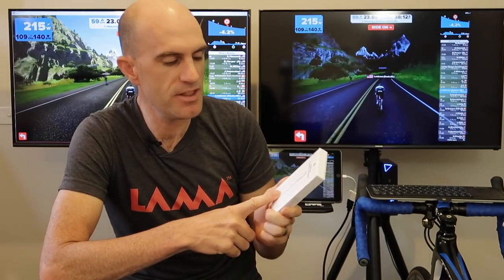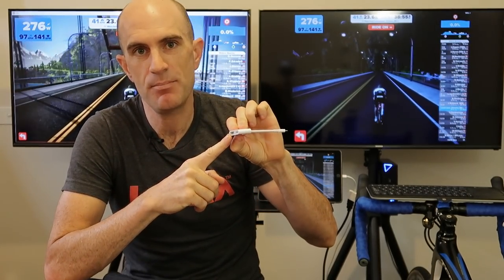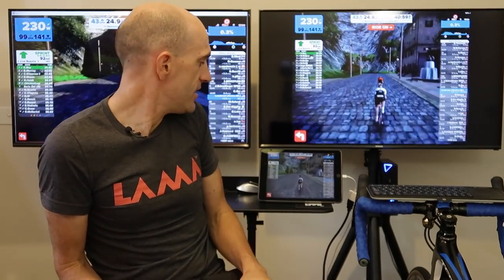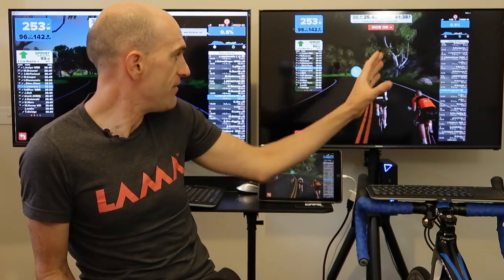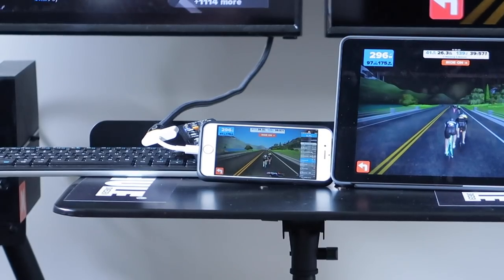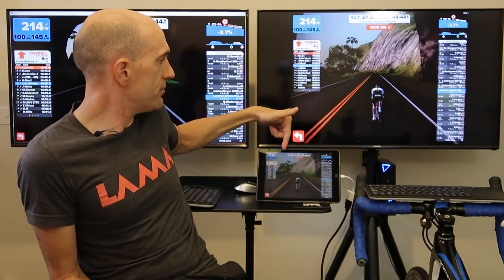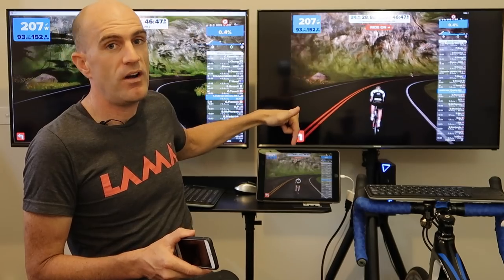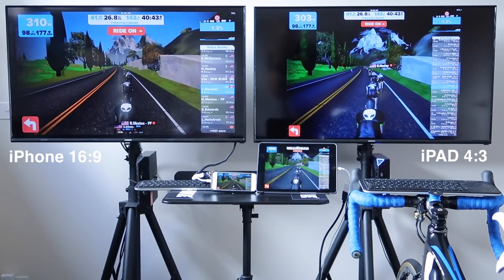ZwiftIOS to the BIG SCREEN! (Apple IOS to HDMI)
Going from small screen ZwiftIOS to the big screen using an Apple IOS to HDMI Digital AV Adapter.

Notes:
iPhone 6/7 upscale to 1080 HD
iPhone 6+/7+ are native 1080 HD - So look better due to no upscale.
Both are 16:9 and will show on the whole screen.

iPad... can handle 1080 HD no problems. BUT! The iPad is 4:3 and 'is boxed in' by black bars. This is a limitation of basic screen mirroring, not 'extending' the screen.

Smaller screens are more forgiving when it comes to detail. You just can't see the flaws, they're that small. When you blow them up larger... they're apparent.